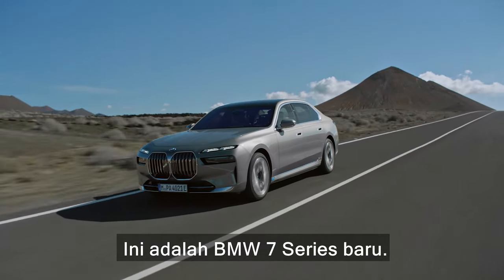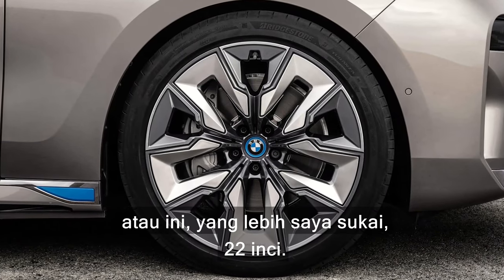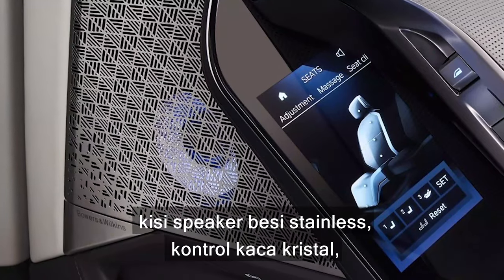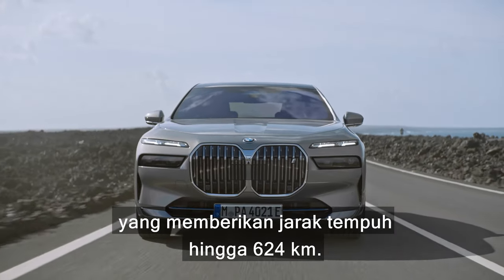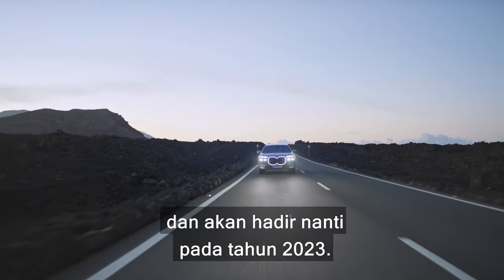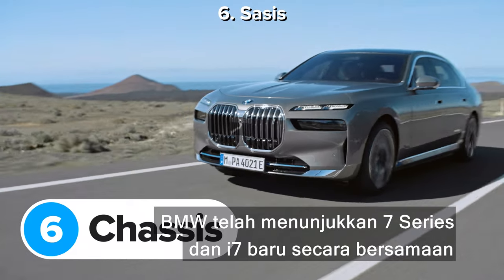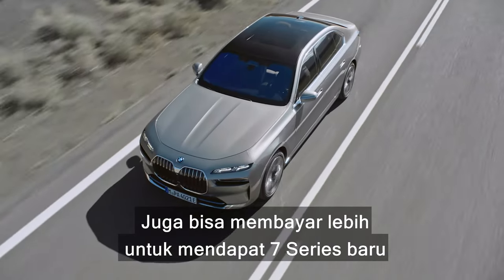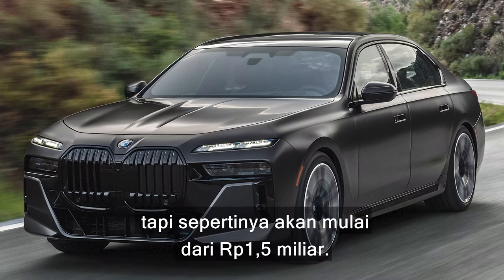BMW 7 Series & i7 baru: Punya BIOSKOP 8K?!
Memperkenalkan BMW 7 Series dan i7 elektrik baru! Jangan khawatir, tidak ada mobil konsep di mobil ini -  inilah tampilan mobilnya yang sebenarnya!

Mari kita lihat lebih dalam... 7 Series & i7 keduanya terlihat mirip, artinya keduanya terlihat tidak seagresif 7 Series generasi lawas dengan grille besar di depan, gagang pintu yang rata, dan bagian belakang yang lebih sederhana. Sepertinya desain belakangnya terlihat menjadi lebih kuno!

Masuk ke dalam, terdapat desain dan material mewah di dalam kabinnya. Kedua mobil memiliki layar multimedia BMW yang melengkung yang terpasang di dasbor yang minimalis. Juga ada banyak trim dan material yang dapat dipilih termasuk kain kursi kasmir!

Namun pembaharuan terbesar di interiornya adalah tentunya di belakang. Penumpang kursi belakang mendapat opsi untuk membuka layar lebar 31" 8K yang ditemani dengan 36 speaker yang tersebar di dalam kabin! Juga memungkinkan untuk merebahkan kursi belakang untuk menikmati film yang diputar dengan gaya & kenyamanan.

Ada banyak opsi mesin & baterai yang bisa dipilih dengan tipe tertinggi 7 Series, M760e hibrida, menggabungkan mesin dan motor untuk menghasilkan 571 dk dan menyentuh 96 km/h dalam sekitar 4,3 detik. BMW juga telah mengonfirmasi akan ada i7 M70 nantinya yang dapat menghasilkan 660 dk & 1.0000 Nm!!

Jadi bagaimana menurut Anda -  apakah ini merupakan sedan mewah besar yang harus dibeli di tahun 2022 & 2023? Tetap dengan Mat untuk melihatnya!